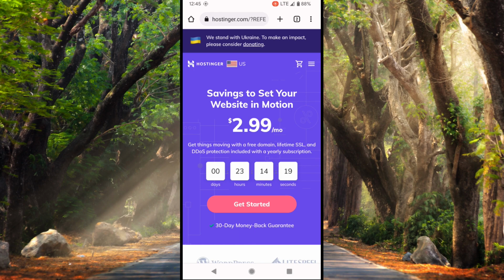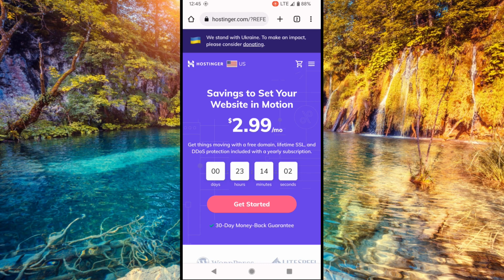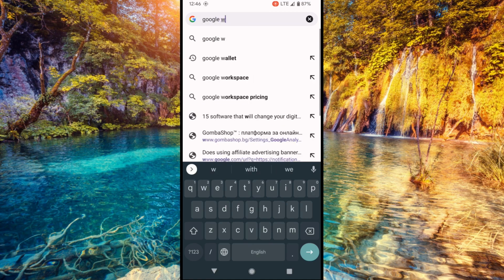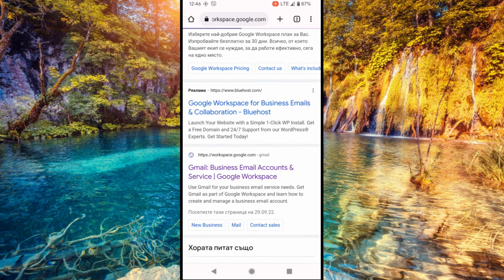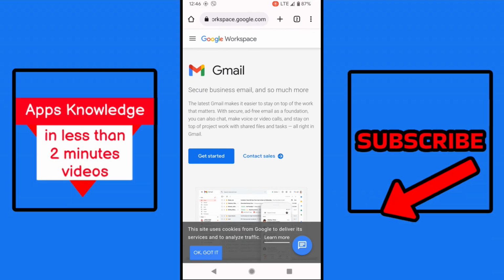Free Email Hosting (3 methods to get it)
Looking for a free email hosting service? Look no further! This tutorial will show you how to set up a free email hosting account.